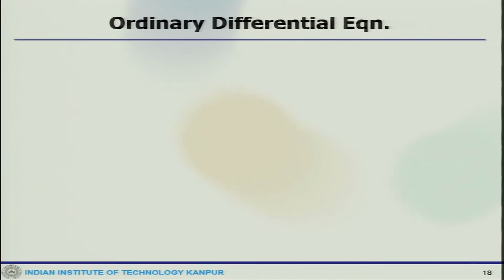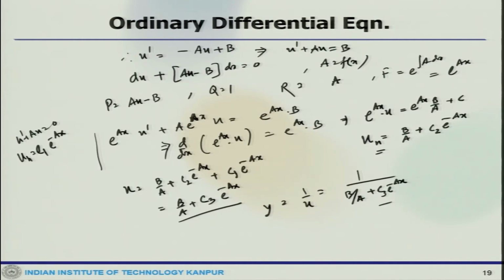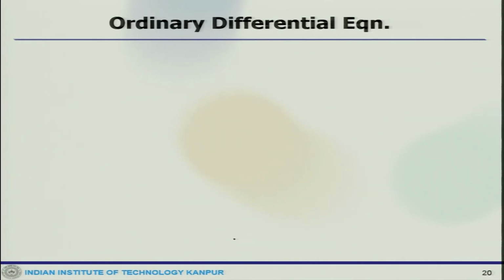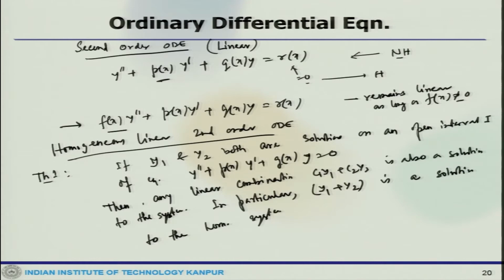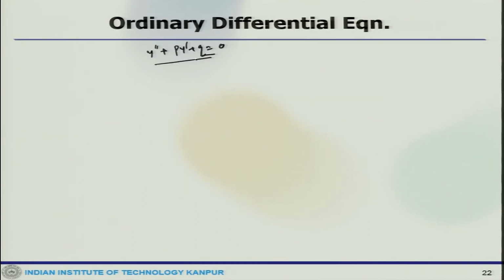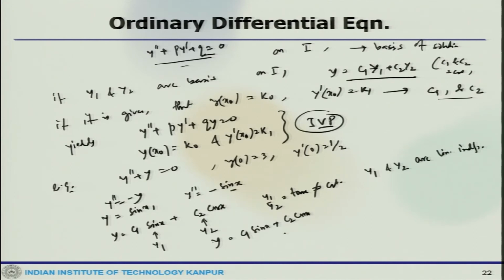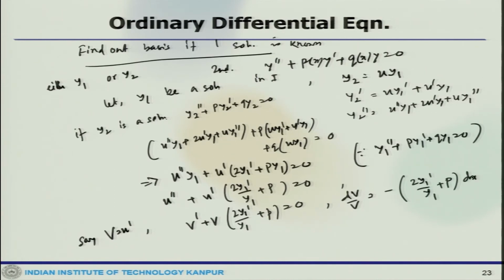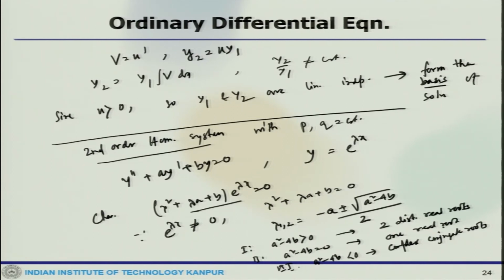noc21 ae02 Lec14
Non linear ordinary differential equation, Second order ordinary differential equation, Homogeneous system